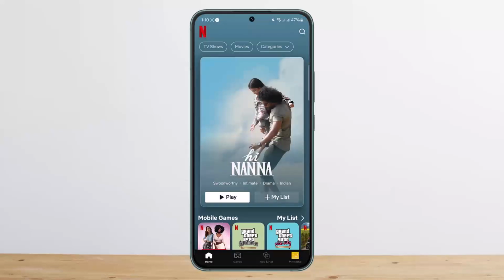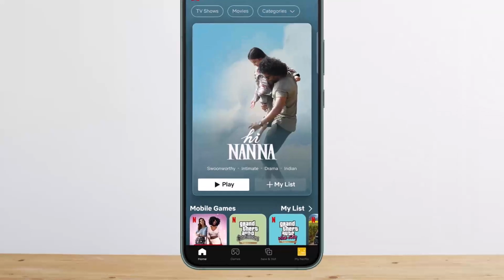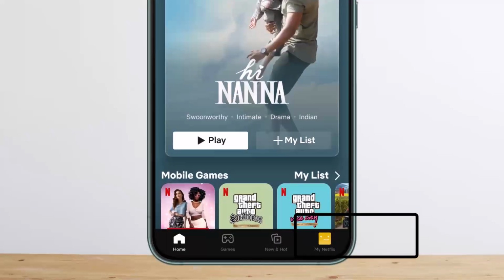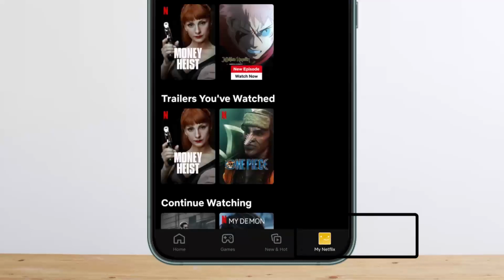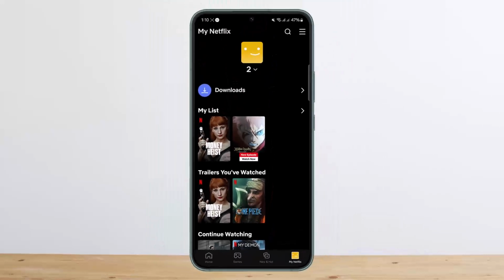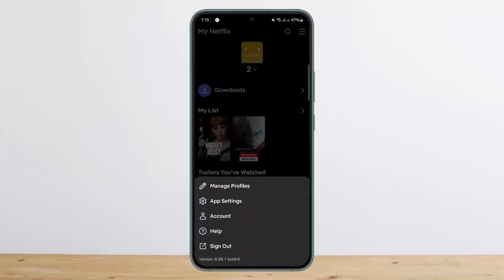How To Sign Out Of Netflix !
In this tutorial video, I will simply show you how to sign out of Netflix. So just make sure to watch this video till the end.

~ Video Chapters:
0:00 Introduction
0:17 Sign Out  Of Netflix
0:52 Outro